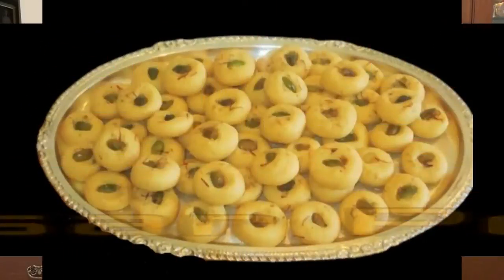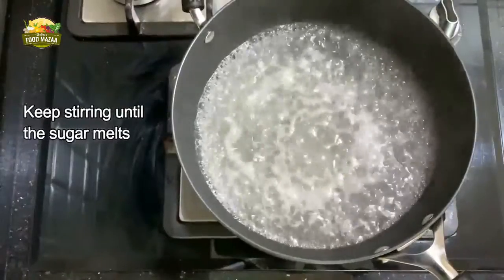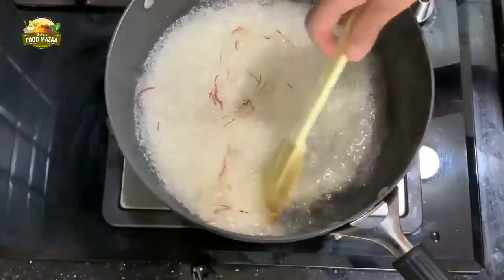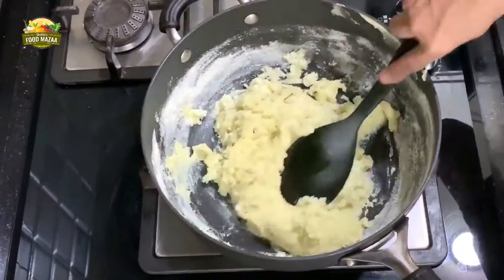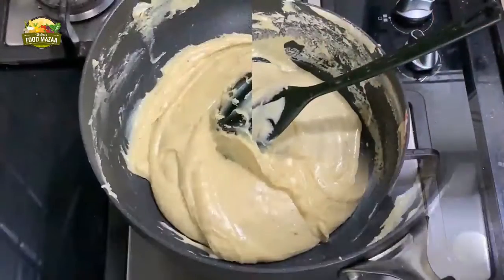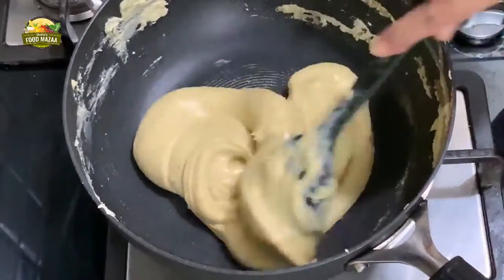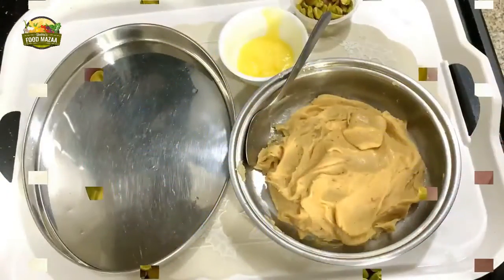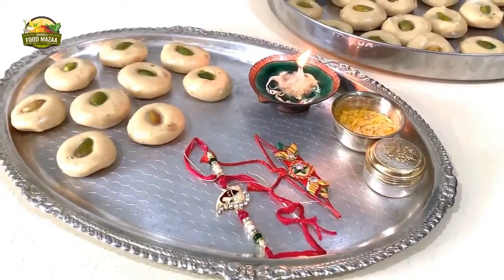Kesar Peda | Mawa Peda with Milk Powder | Raksha Bandhan Special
Try out these delicious kesar pedas made from milk powder.A very easy and perfect recipe for the Festive season . Use any full cream powder like Nido, Amulya or any brand available.

INGREDIENTS
Milk powder ... 3 cups
Sugar 1 cups
Water 2 cups
Ghee 3 tbsps
Cardamom powder . 1/2 tsp
Saffron 1/4 tsp
Pistachios handful (for garnishing)